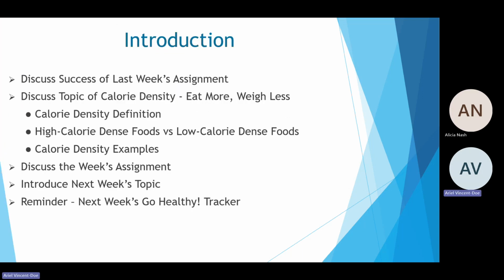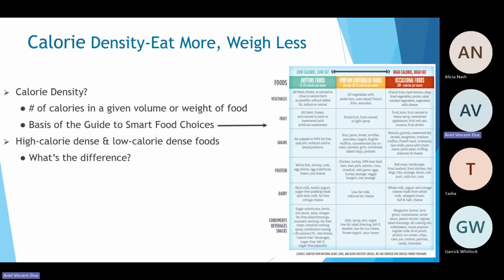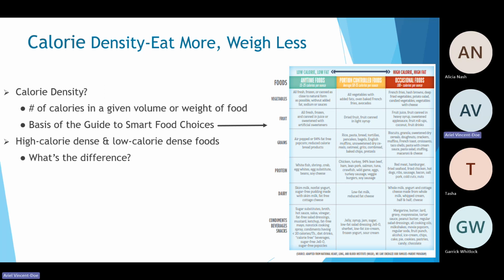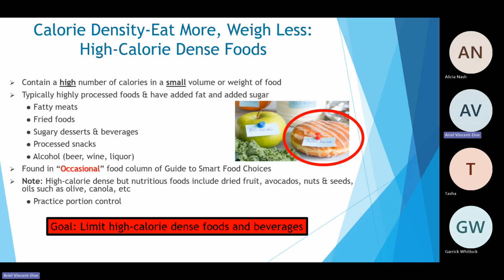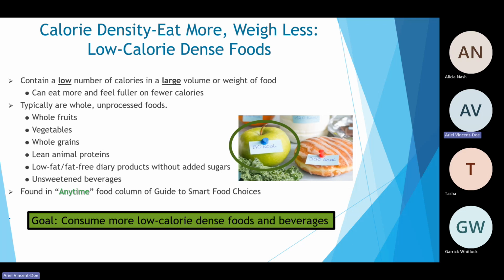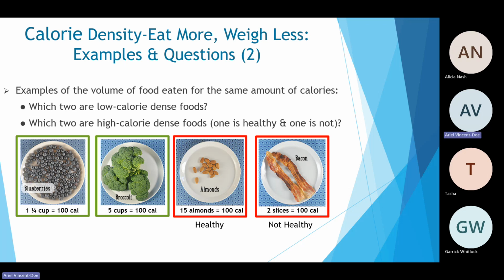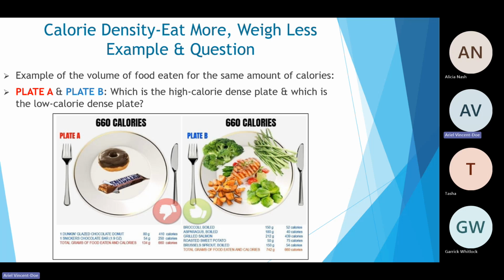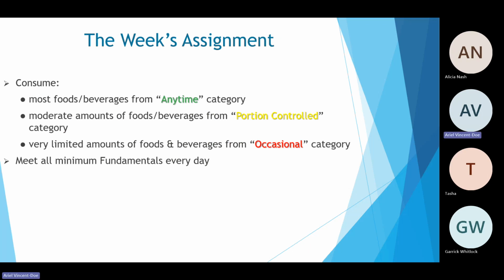BPI-Go Healthy Week 5 Class